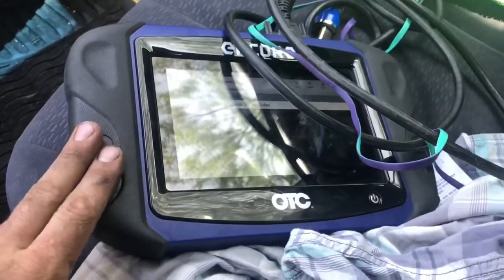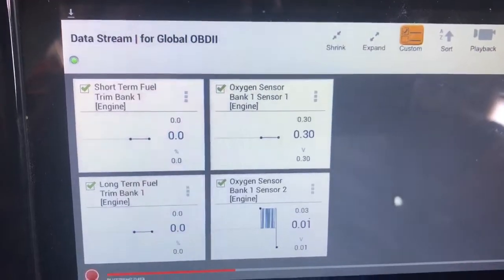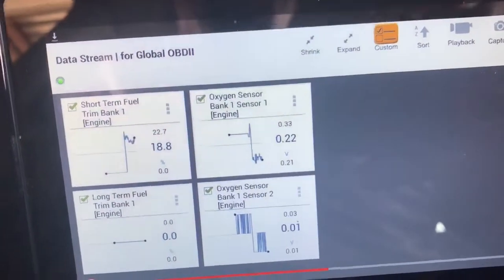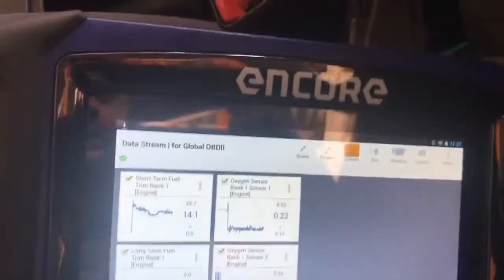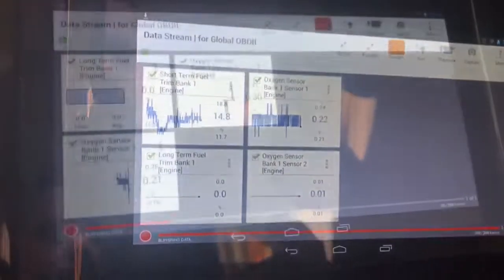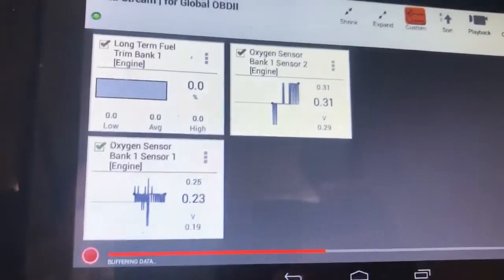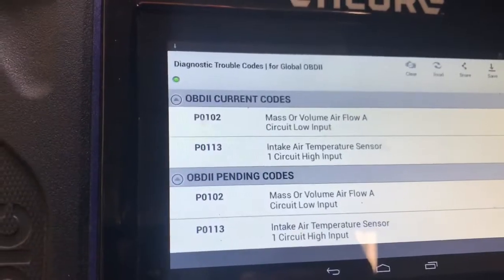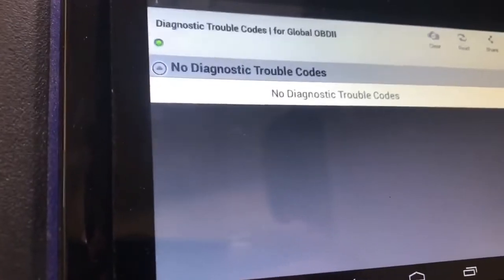P1273 & P1283 Diagnostic Tips and Tricks + Reset Procedure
Nissan has issues a TSB for these codes, please review this tbs and follow reset procedures as explained in this video

nissan tbs NTB04-126

In this video actually steps and procedures necessary to correctly diagnose P1273 and P1283. These diagnostic trouble codes can be rather frustrating to diagnose and properly correct. Most of the time that I see these coaches either due to an exhaust leak or field 02 sensor however a bad fuel pump at mass airflow sensor and vacuum leak have also been known to cause these codes to appear.  These are the steps in theaters I use on a daily basis to diagnose issues pertaining to these codes. If you have an aftermarket exhaust meaningful can I converters exhaust system etc. Double and triple check for exhaust leaks as Nissan  vehicles are ultra sensitive To pick it up exhaust leak causing a lean condition. I hope this video is help you out if you have any questions please free to leave something in the common section.